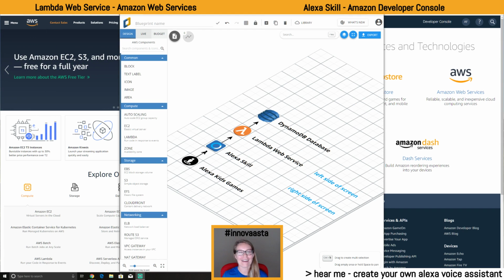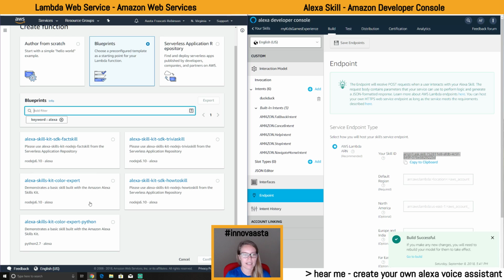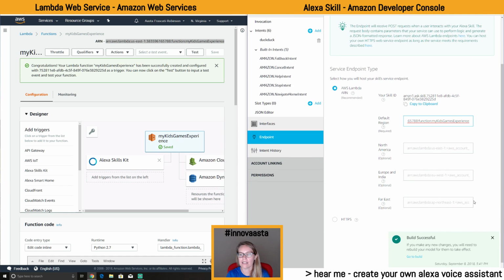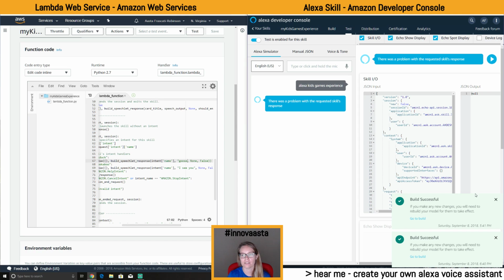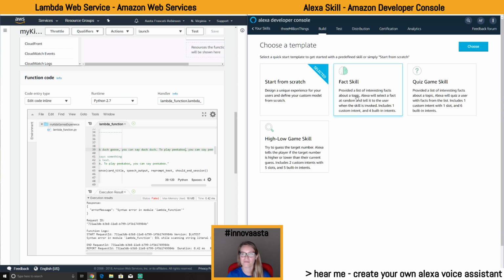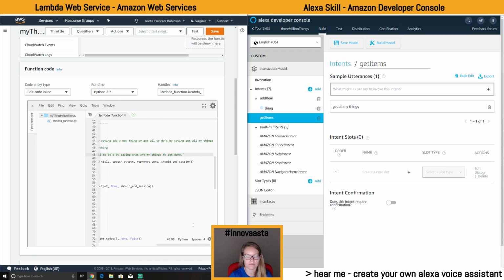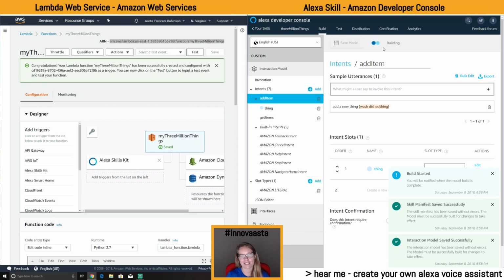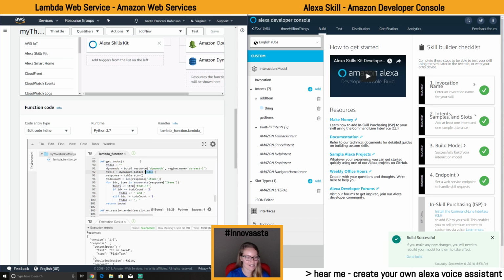hear-me - create your own alexa voice assistant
Learn how to create your own Alexa Skill - no experience required! Have questions?